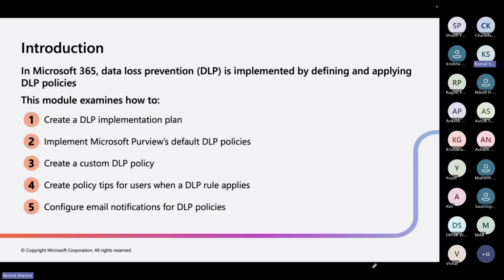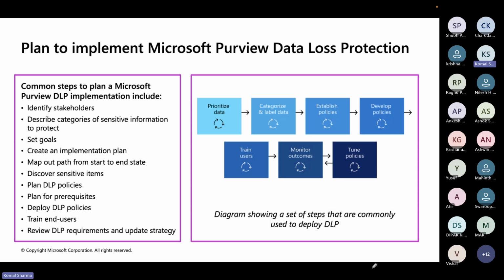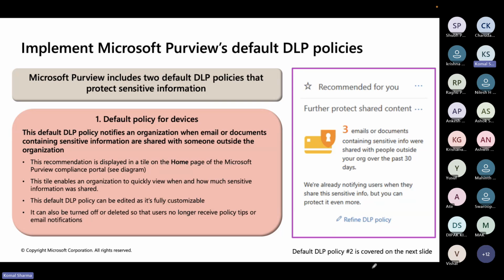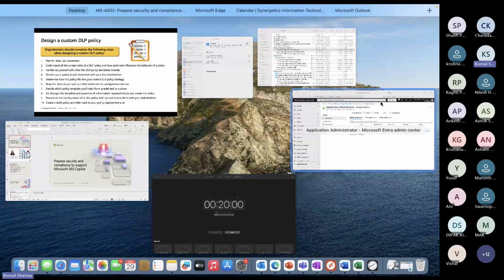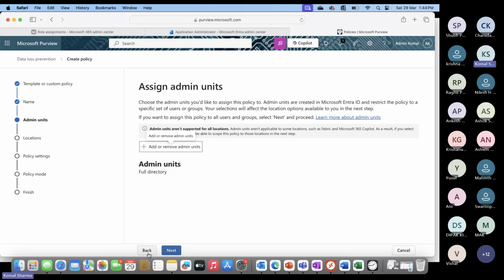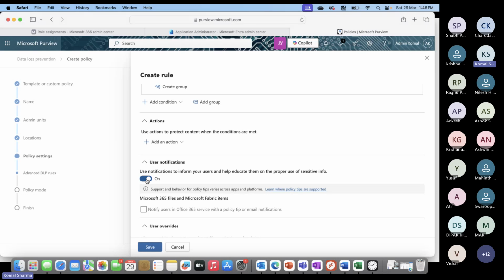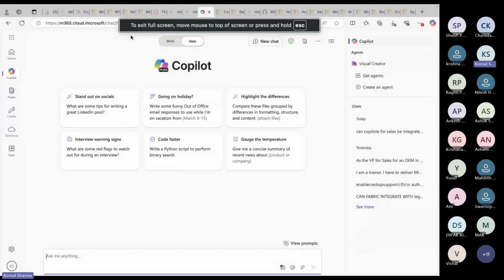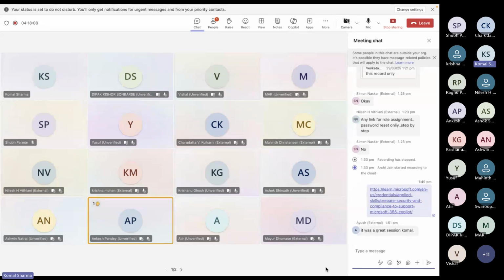MS-4002: Prepare security and compliance to support Microsoft 365 Copilot (part 2)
-Implement Microsoft 365 Copilot
-Manage secure user access in Microsoft 365
-Manage permissions, roles, and role groups in Microsoft 365
-Deploy Microsoft 365 Apps for enterprise
-Implement Microsoft Purview Data Loss Prevention
-Implement sensitivity labels
-Manage Microsoft 365 Copilot extensibility